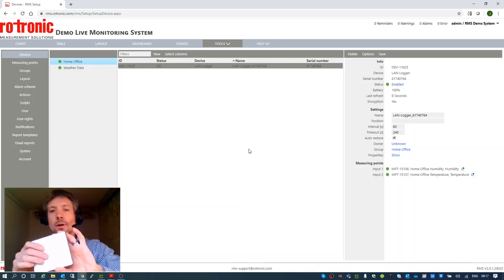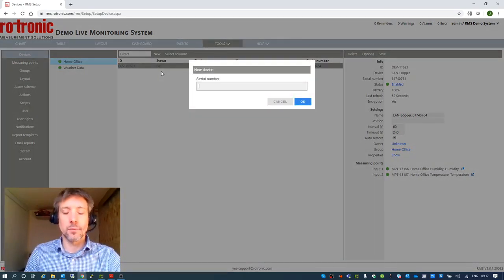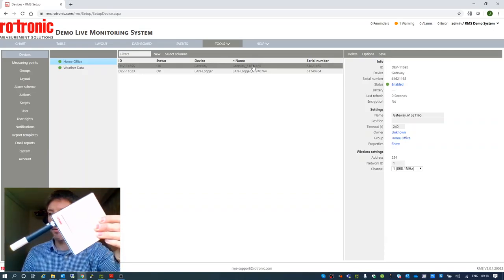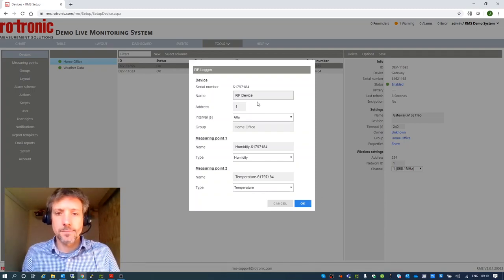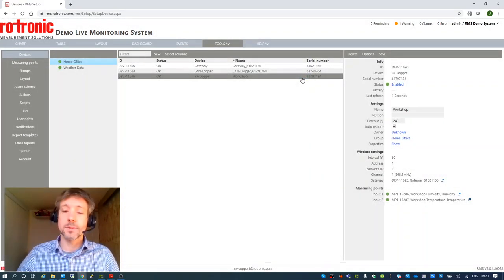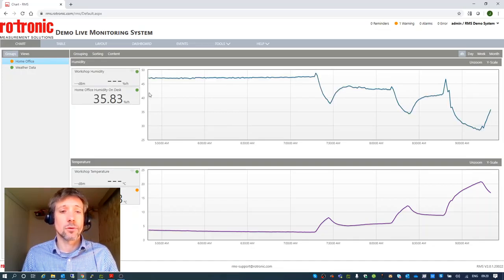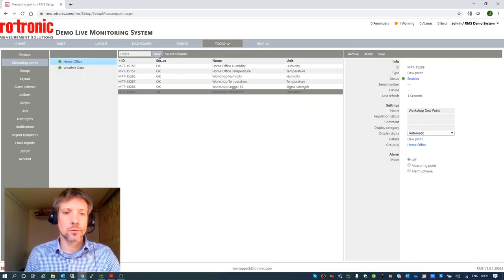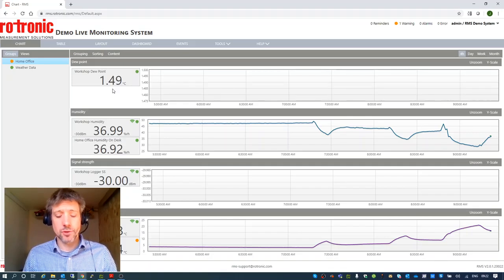Adding wireless devices to the Rotronic Monitoring System RMS and creating new measurement points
Know-how-transfer: Rotronic Monitoring System RMS
Showing how simple it is to add wireless devices to the Rotronic Monitoring System
- Pairing a Gateway
- Pairing a Wireless device
- Adding additional measurement point such as dew point calculation and signal strength